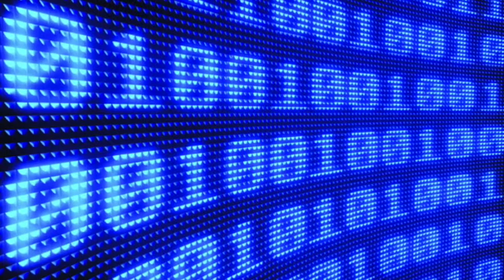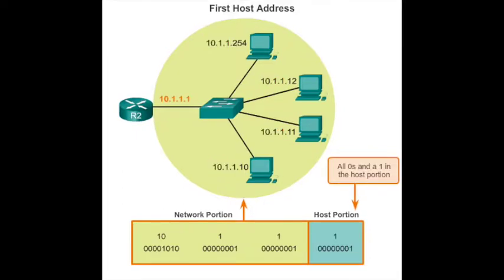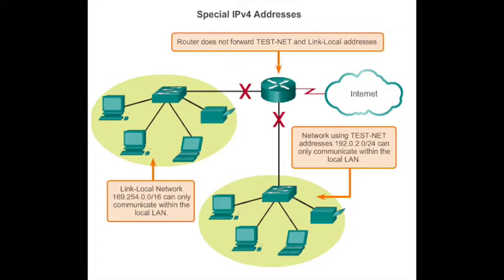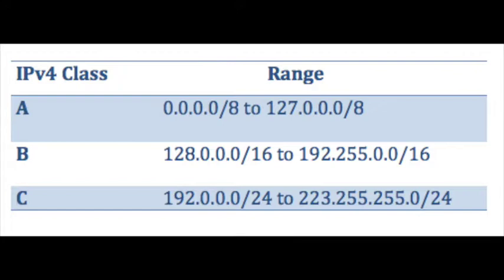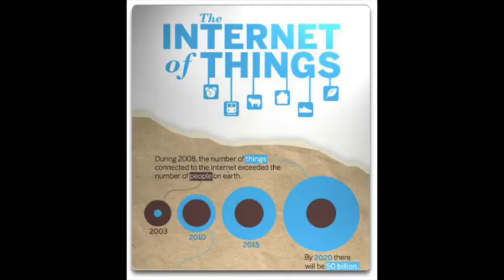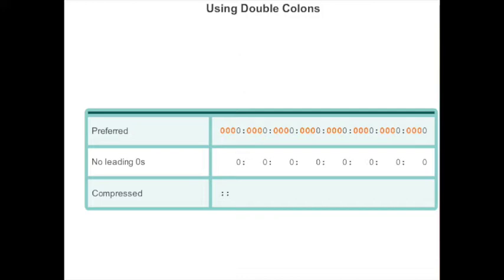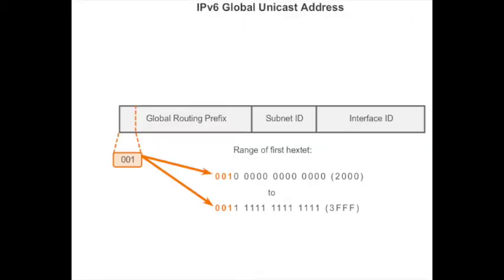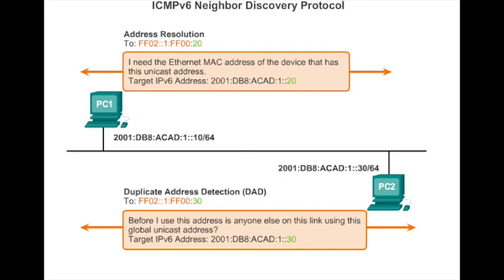CCNA1v5 - Ch8 - IP Addressing - 201511-1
Elaborado por Alejandro Ruiz. Tecnologico de Monterrey Campus Ciudad de Mexico.